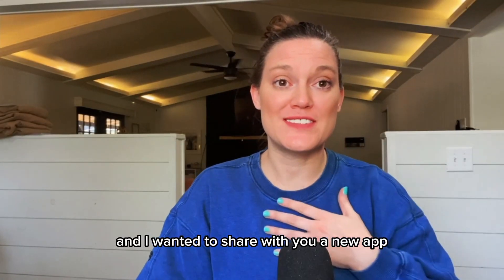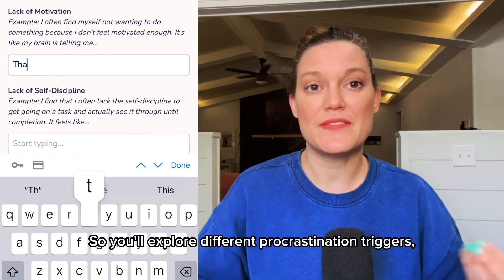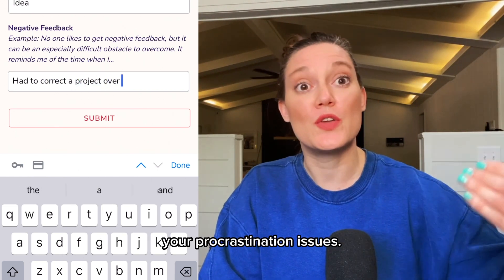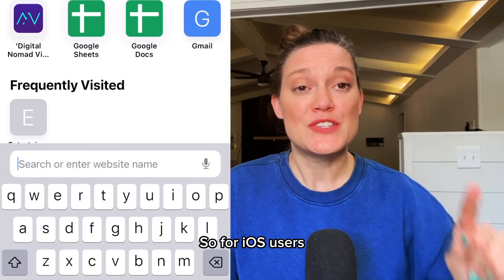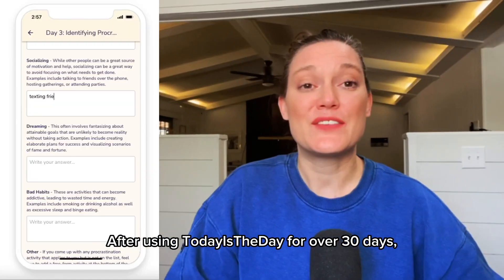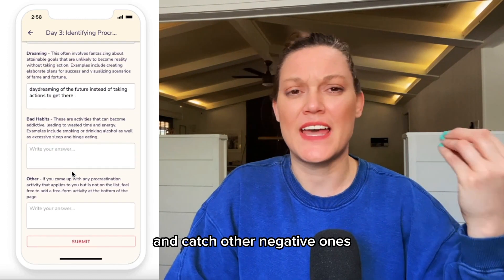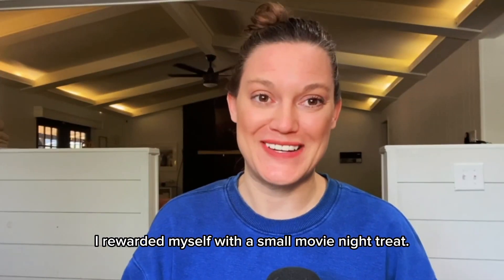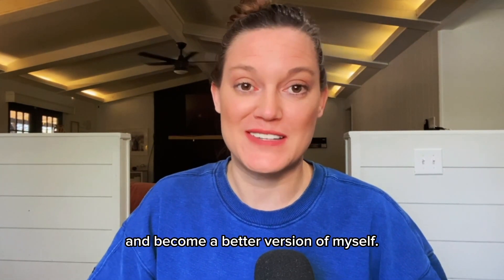Today Is The Day / A Review by Tayler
Today is The Day is a progressive web app designed to assist users in overcoming procrastination and manage your ADHD symptoms by utilizing scientifically-backed Cognitive Behavioral Therapy techniques. The app offers daily lessons and practical tips, making it an engaging and effective tool for enhancing habits and behaviors. Additionally, it can be accessed on any device without requiring a download.